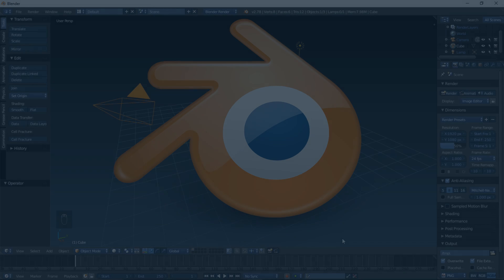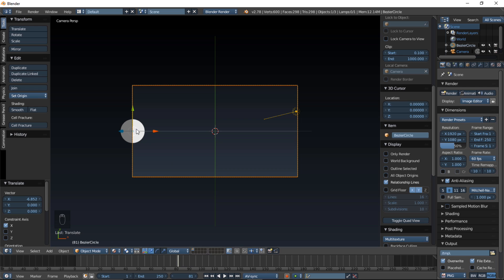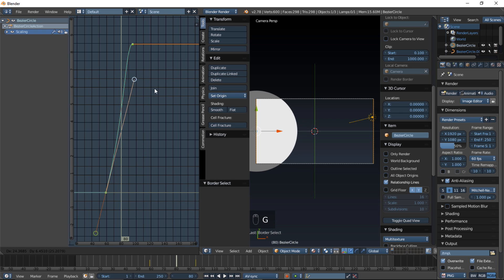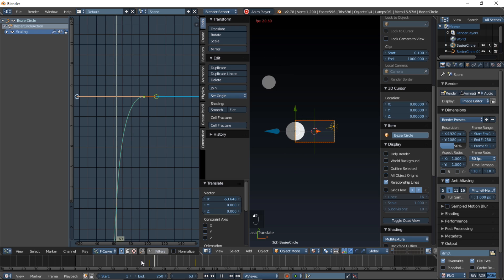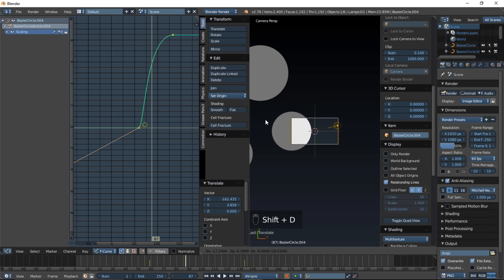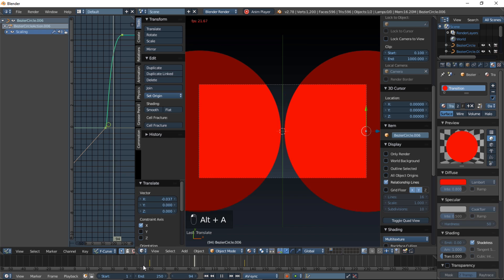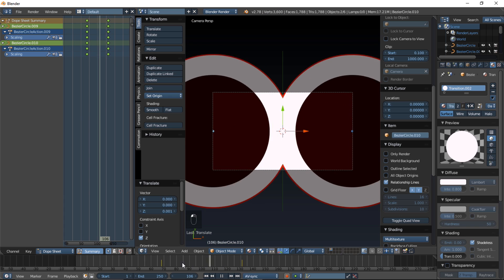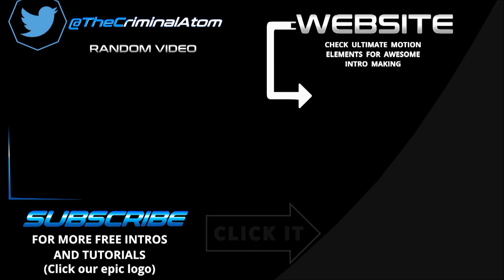How To Make Transitions In Blender | 2D tutorial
Learn How to make transitions in Blender. In this 2d tutorial, we'll be teaching you guys how to create basic animated transitions for 2d intros, youtube videos, and more.